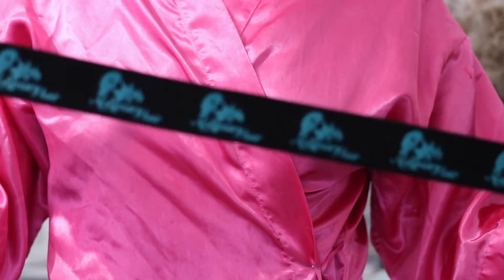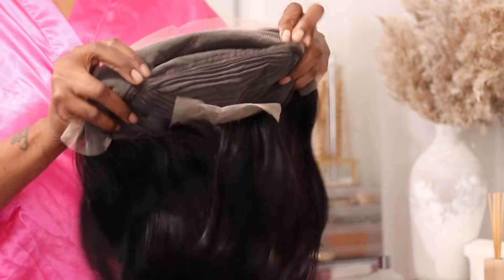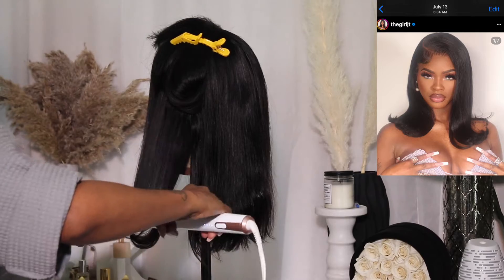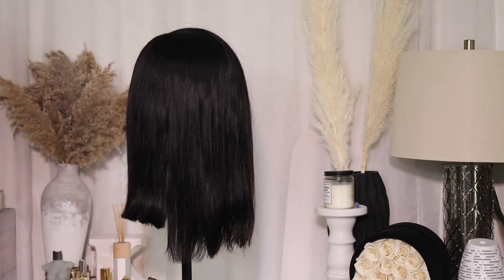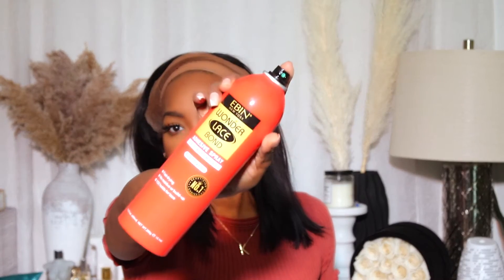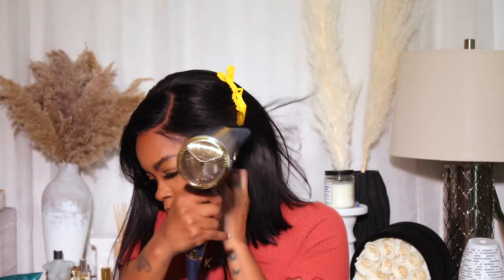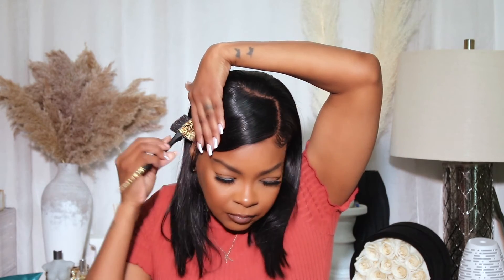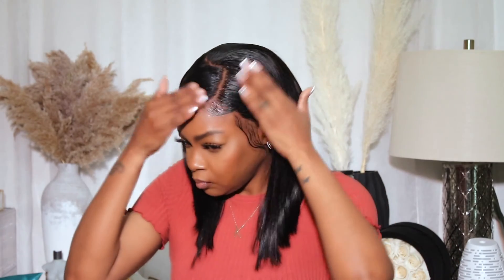THE PERFECT JET BLACK LOB (LONG BOB) ft. Ashimary hair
●▬▬▬▬▬▬▬▬▬❤Ashimary Hair❤▬▬▬▬▬▬▬▬●
Buy 1 Get 1 Free & Shopping By Influencer, Get $29 Now, Code: MR29
Hair Details:Straight Hair 13x4 Transparent Lace Wig,16inch, 180% density